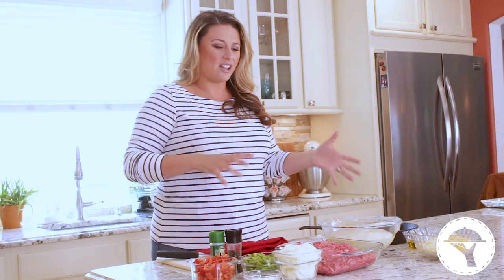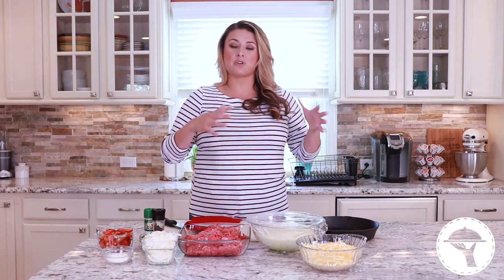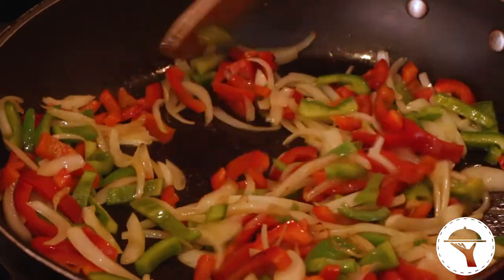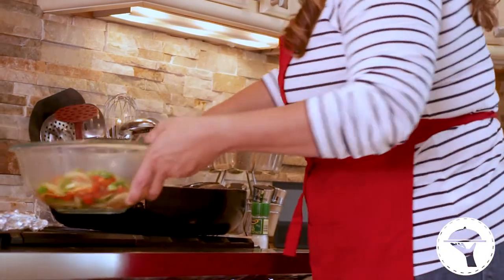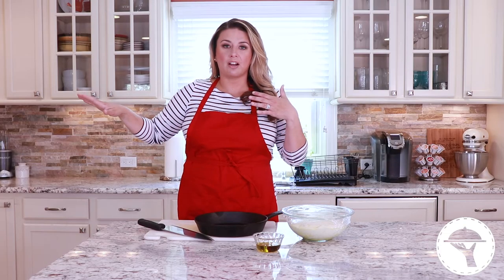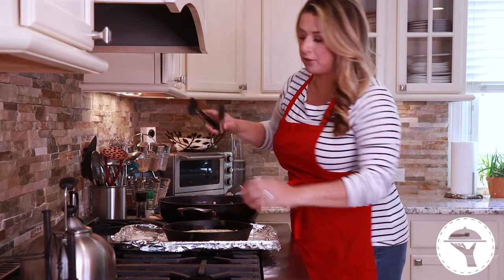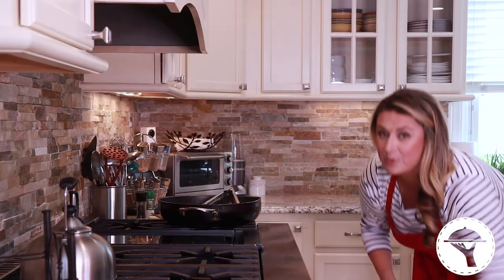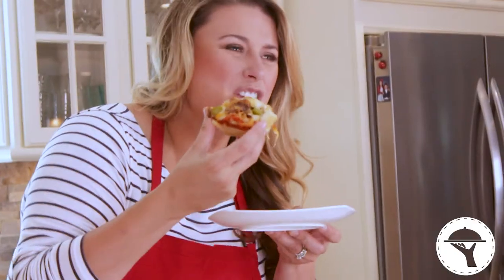Cheese Steak Pizza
Chef Covas creates a mash-up dish of a traditional pan pizza and famous cheesesteak recipe. Let us know what you think about this recipe.

Comment - What is your favorite Mash-Up Dish?
Chef Lauren Covas is the owner and executive chef of Chef Covas Catering, a 5-star catering company based in Long Branch, NJ. Chef Covas is a two-time Food Network star, Chopped Champion & Supermarket Stakeout Champion.

To find out more about Chef Covas Catering or book your next event